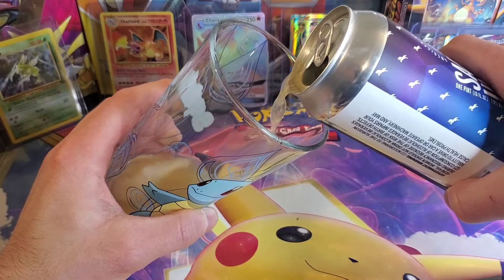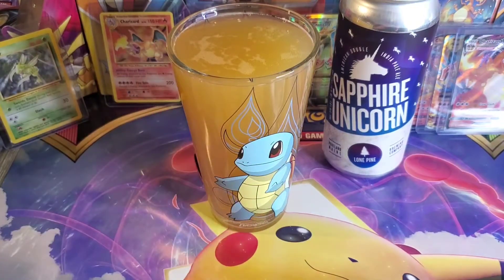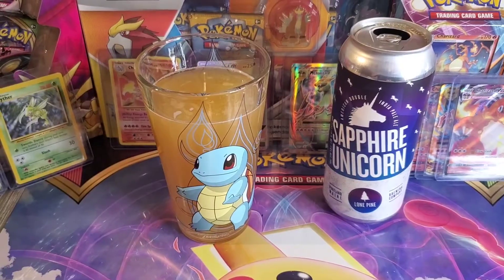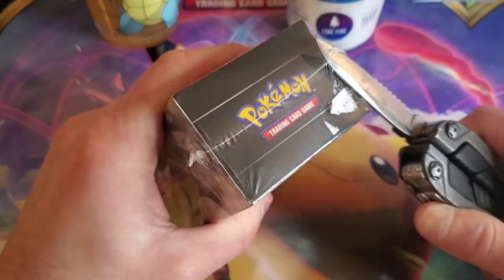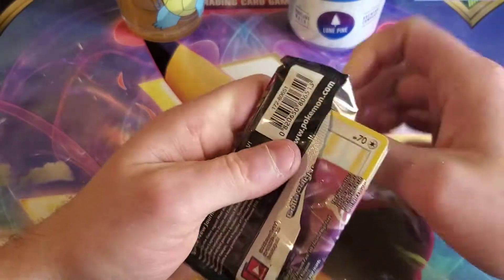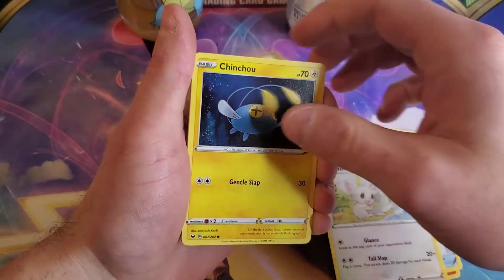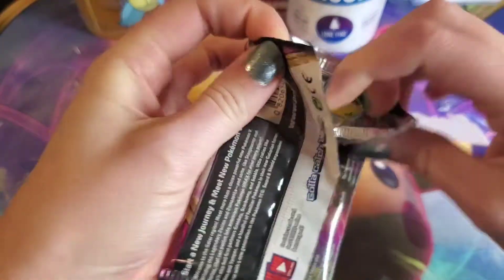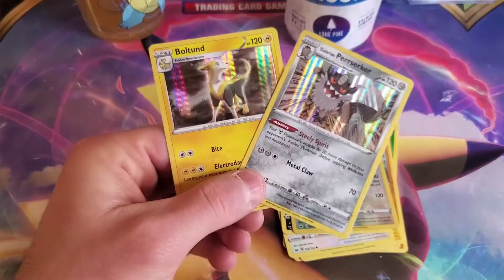Thirsty Thursday - New Release Sapphire Unicorn 7.8% + Build and Battle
This week's beer features an brand new beer from Lone Pine called Sapphire Unicorn. It's a fruity, aromatic double IPA sitting at 7.8%. We sip on this treat and open some Sword & Shield booster packs!

Follow PokéBeers on Instagram for more content: @pokebeerofficial

Follow PokéBeers on Untappd: PokeBeers